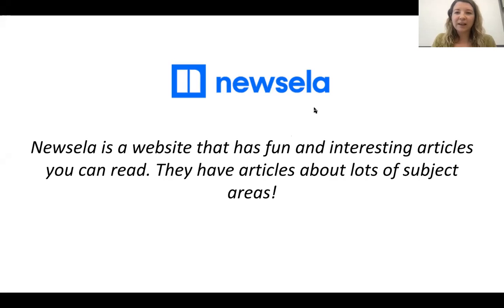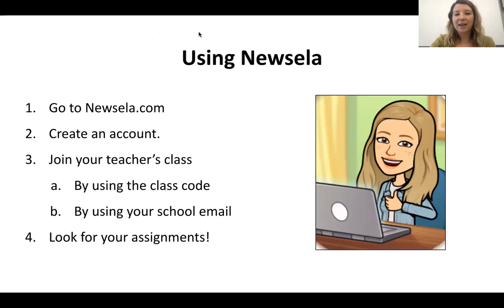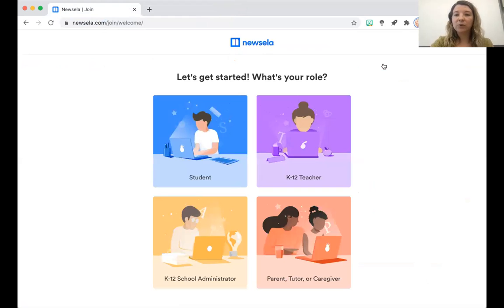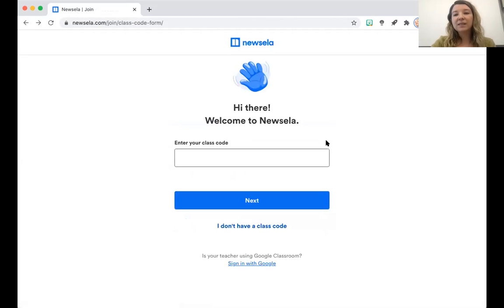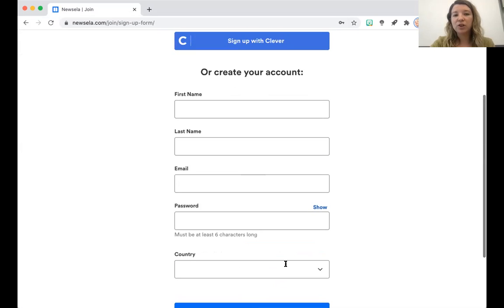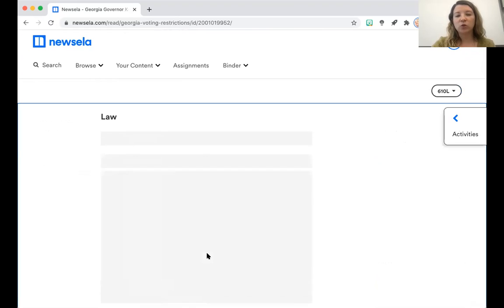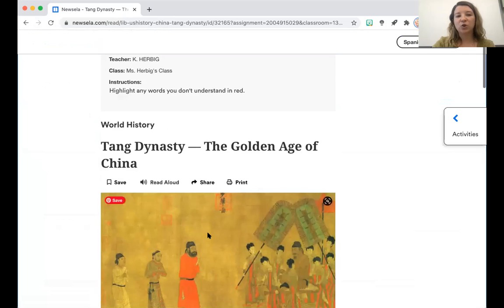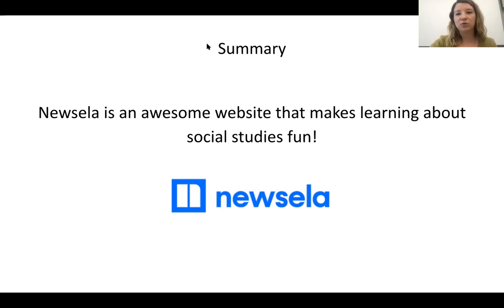Newsela for Students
This video teaches students how to create an account and log into Newsela